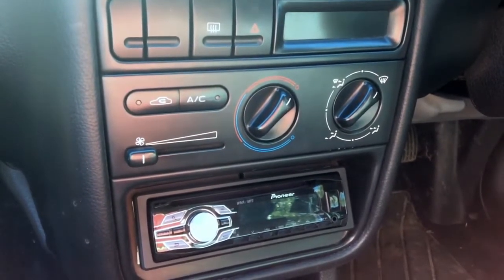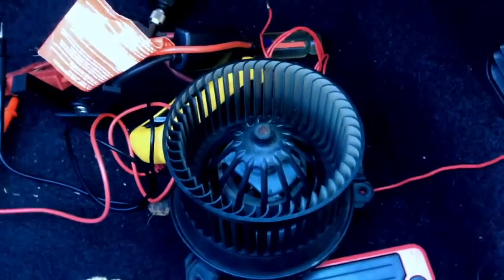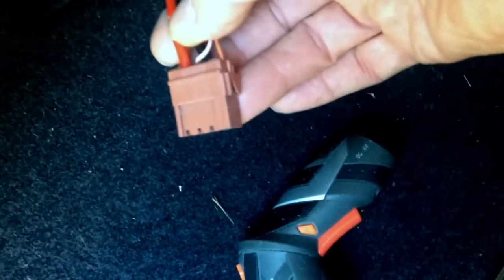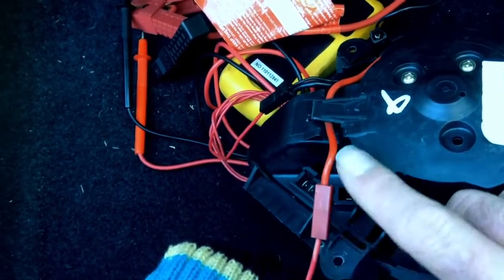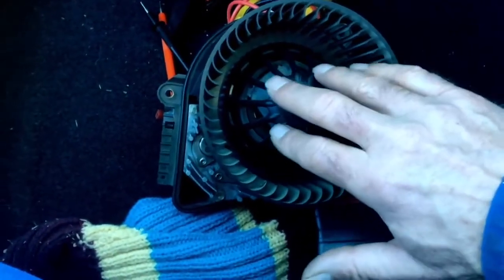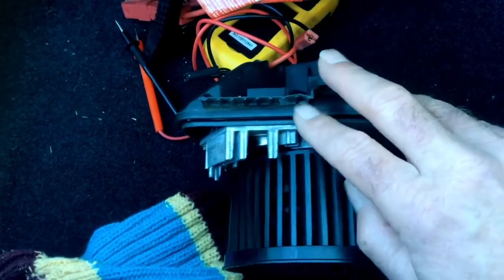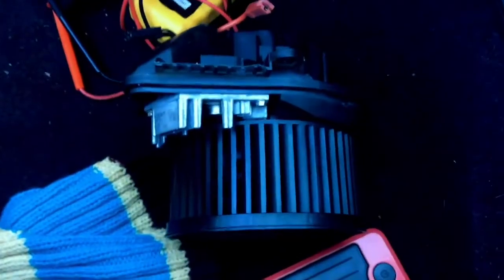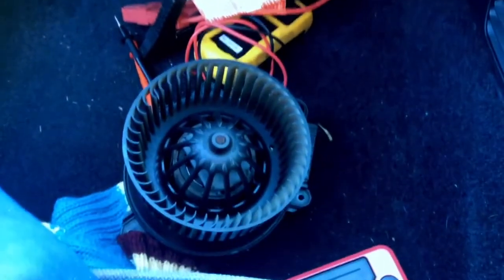Peugeot/Citroen Blower Fan Speed Controller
Heater blower stopped working? It may be the fan speed controller module which is easy to diagnose, access and replace. This is for the earlier models without climate control.